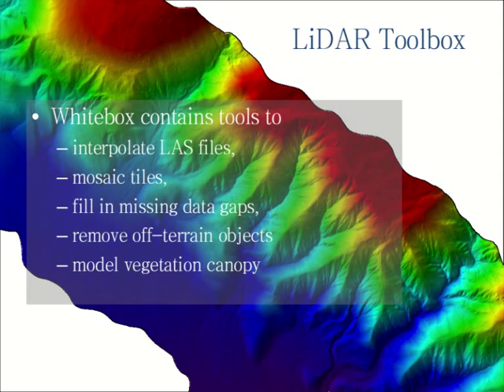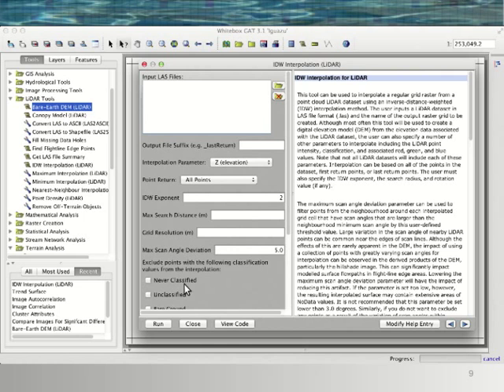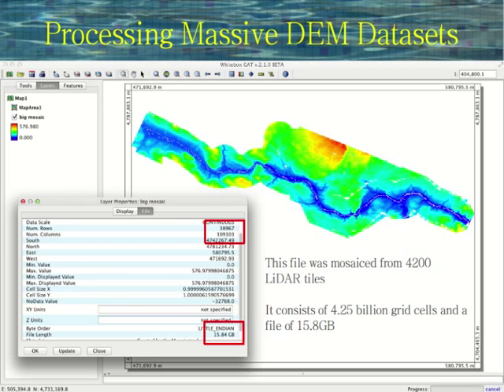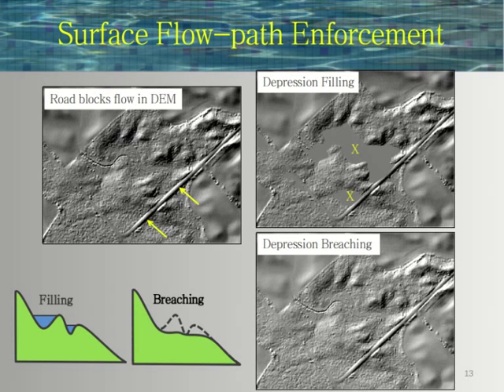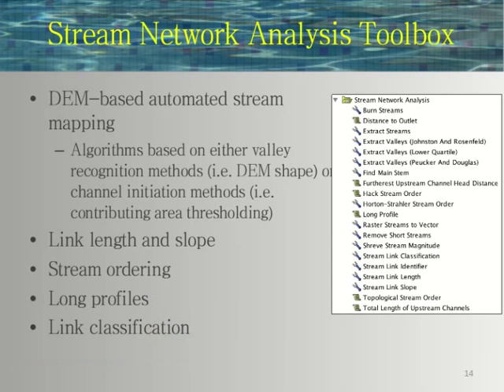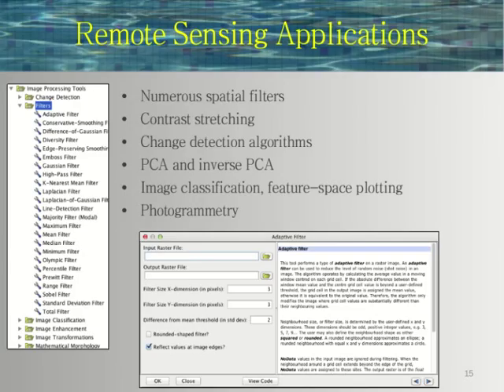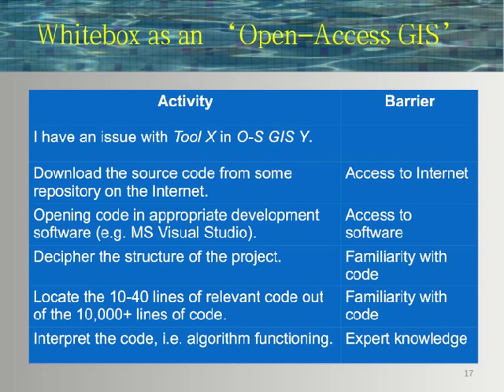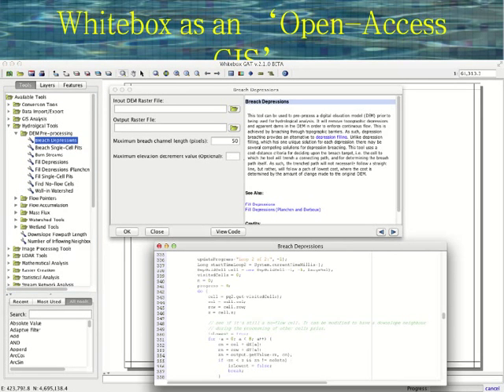An introduction to Whitebox GAT for raster/LiDAR applications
Here Whitebox's main developer John Lindsay describes the little known but extremely powerful Geographic Information System (GIS) software Whitebox GAT. The audio was recorded at GISRUK 2014 in Glasgow